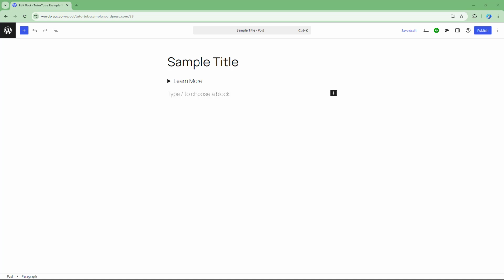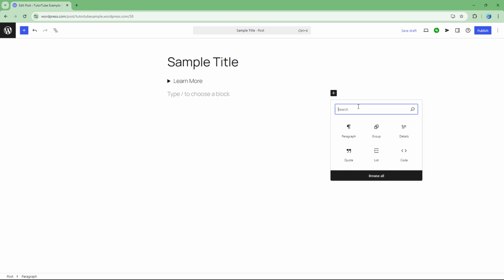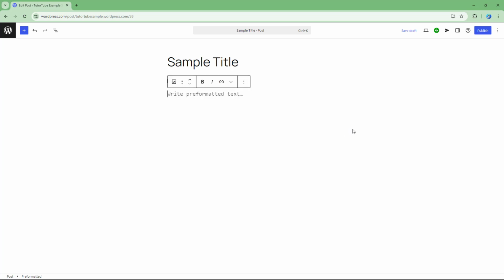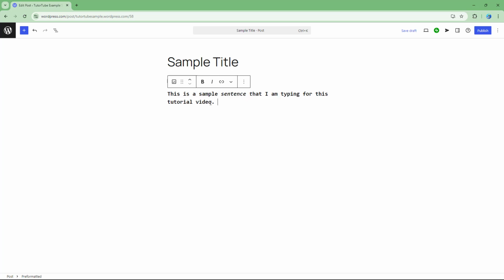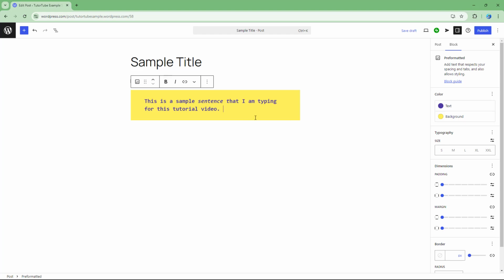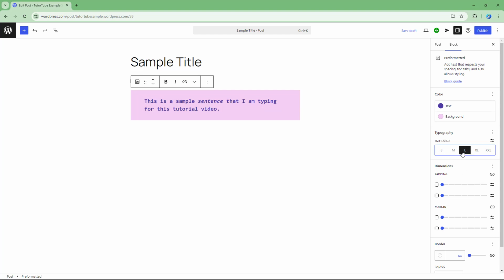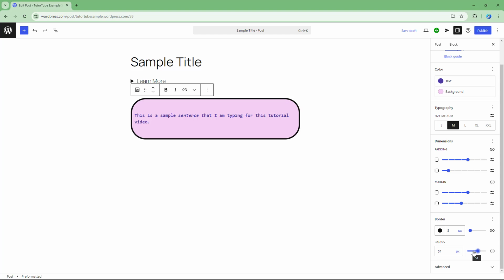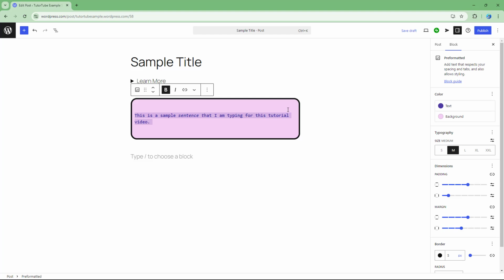Wordpress.com - Lesson 43 - Preformatted Block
In this tutorial, we will be discussing about Preformatted Block in Wordpress.com